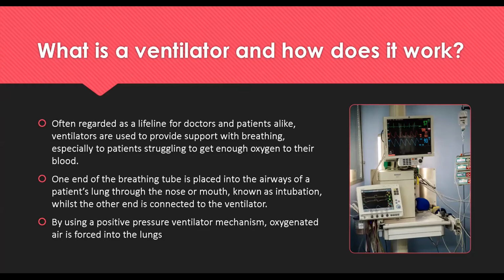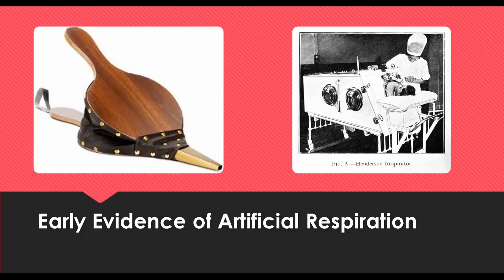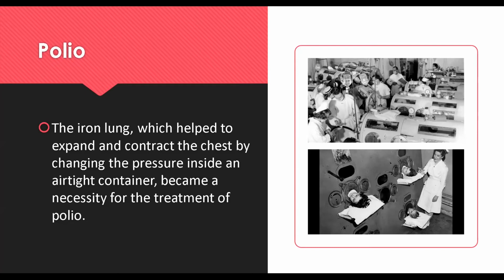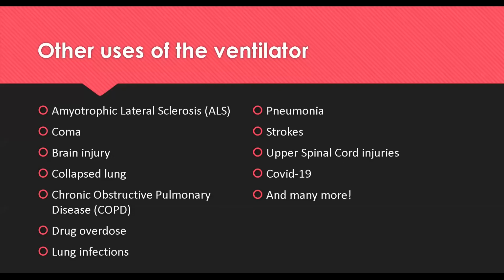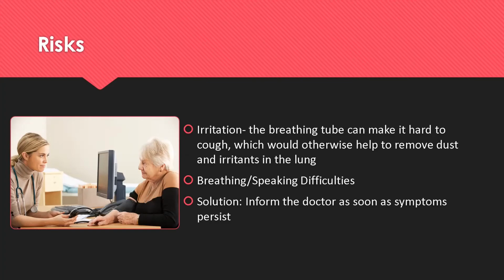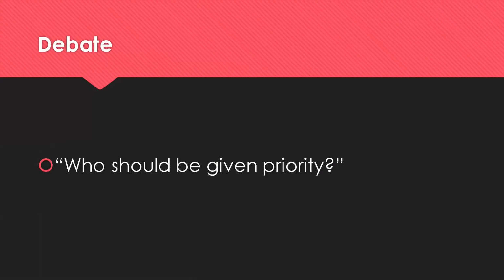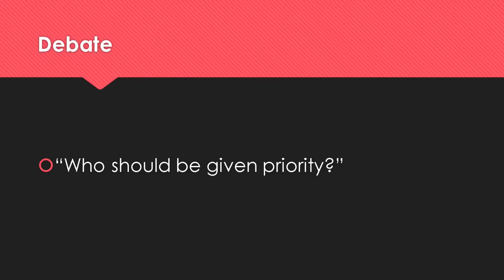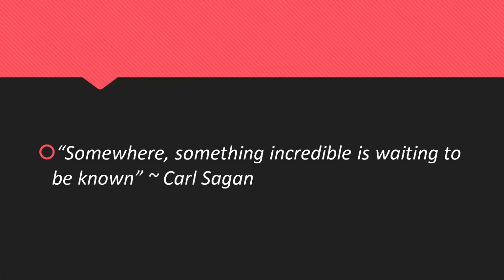The History of The Ventilator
In this video, we go through the history of the Ventilator and how important it is in healthcare. We also have a small debate, so make sure to watch to the end.

Written by: Aaron Sanjeevan
Presented by: Rohan Boyapati and Tharun Yogakumar